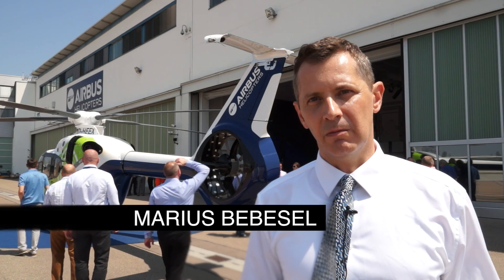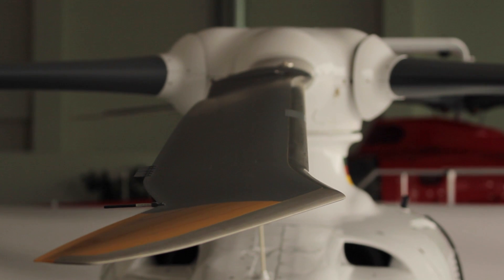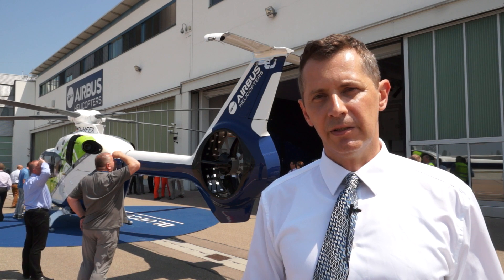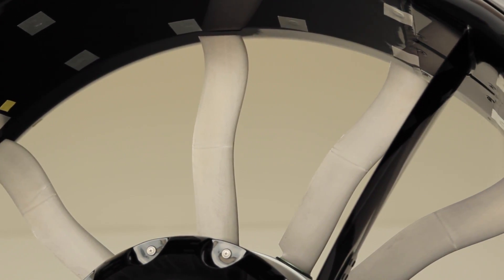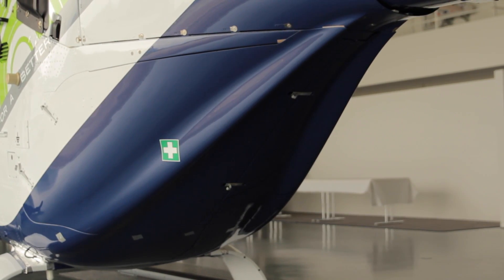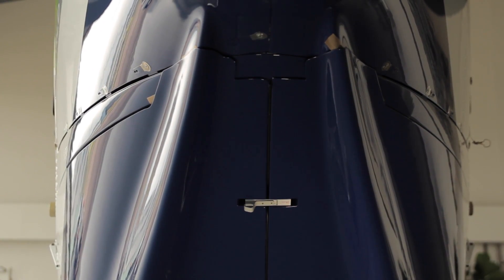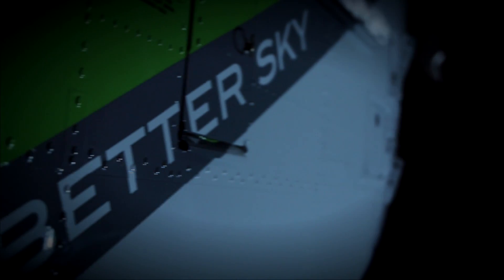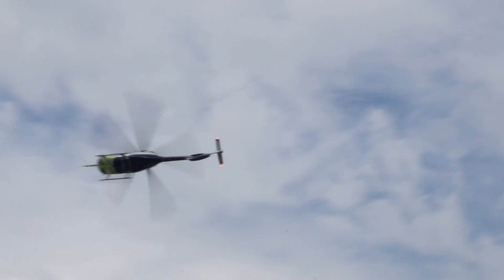Bluecopter® Demonstrator takes the sky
A quieter and more fuel efficient future for rotorcraft flight was unveiled by Airbus Helicopters today with its Bluecopter® demonstrator, which has validated leading-edge technologies ranging from an advanced Fenestron®, improved rotor and airframe design to intelligent engine power management. Watch the video.